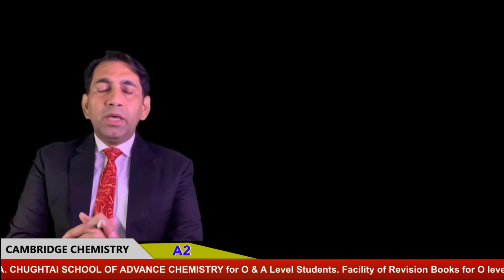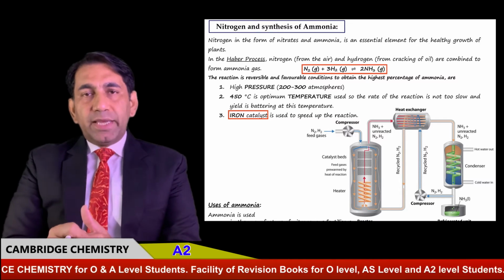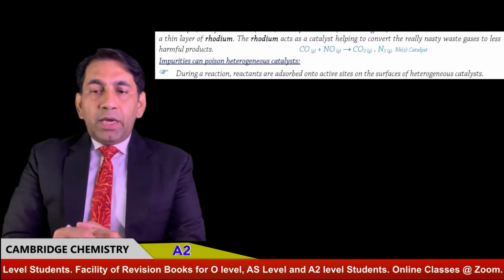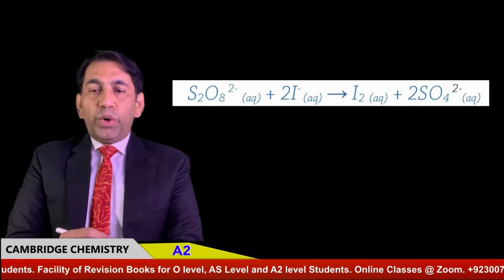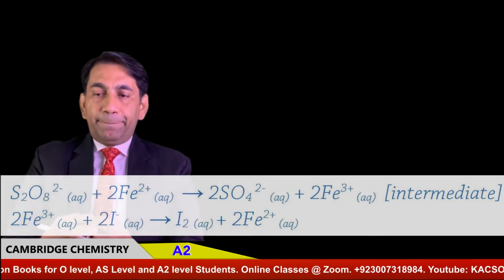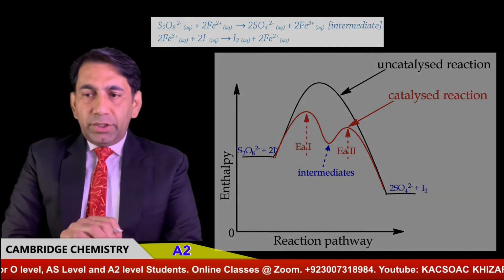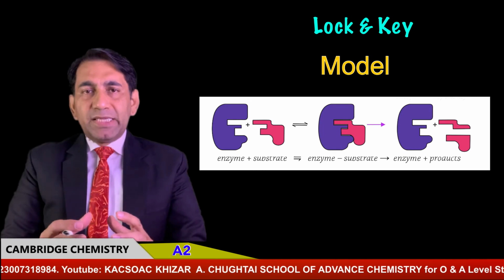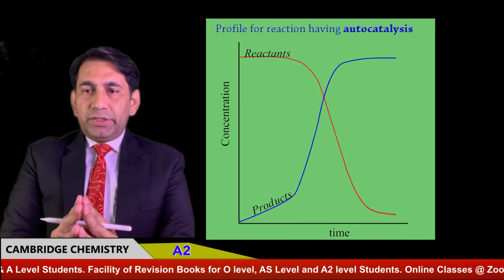Catalysis Revision : heterogenous and homogenous catalysis for A Level Students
AS Chemistry#A2 Chemistry#Kinetics#Catalyst#Homogenous#hetrogeneous